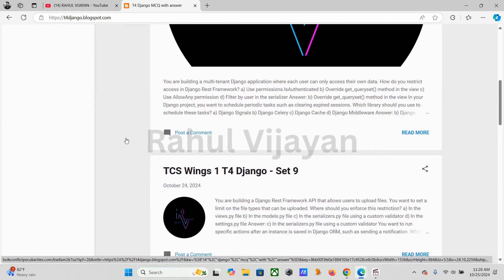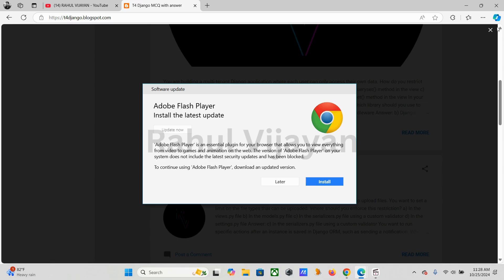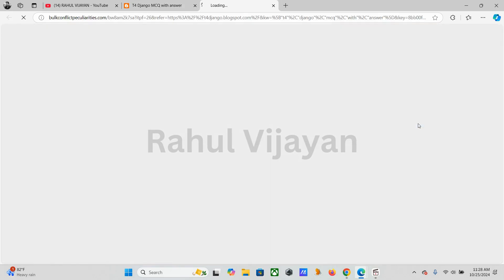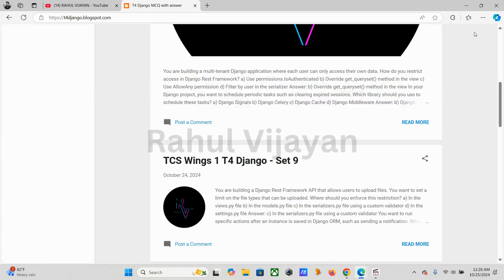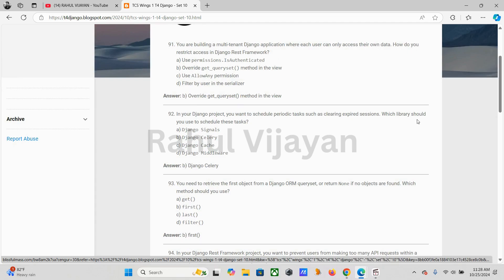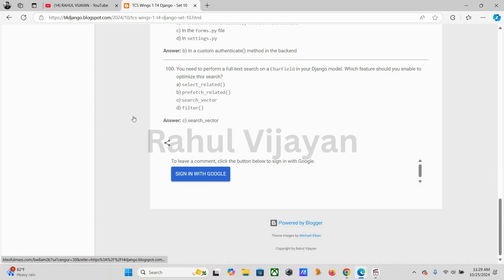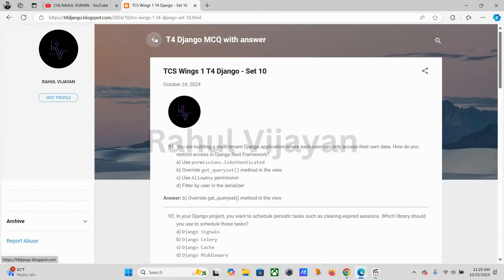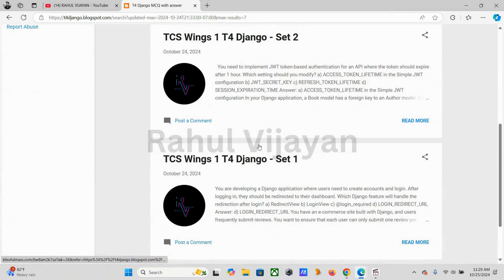Are You Ready to CRUSH the TCS Wings 1 T4 Django MCQ?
Get ready to crush the TCS Wings 1 T4 Django MCQ with our scenario-based questions and answers! This video will help you prepare for the exam and ace your Django MCQ.

💡 Let’s make your coding journey a success! Whether you’re aiming for internships, acing coding challenges, or mastering development skills, I’m here to help you succeed. Connect and grow with me! 🚀